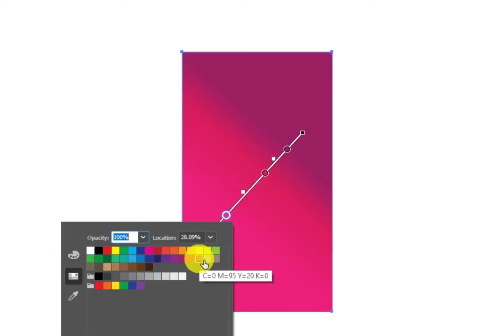Easy Mockup Art | Adobe Illustrator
Can Design using mock-up